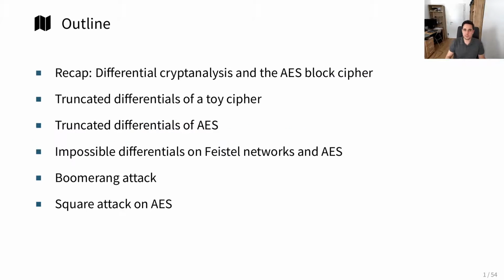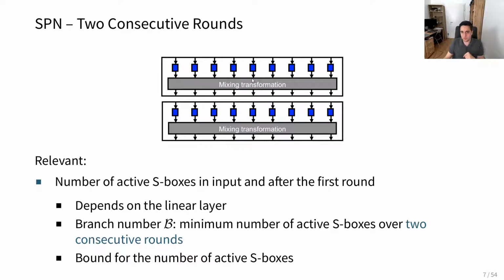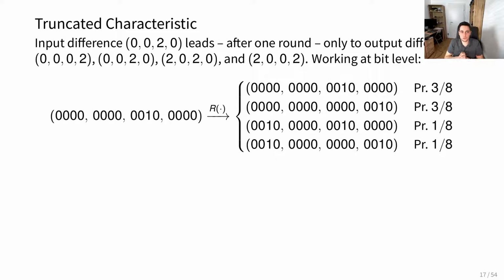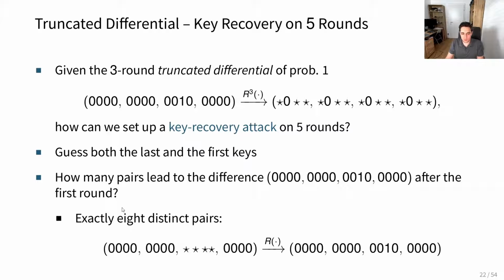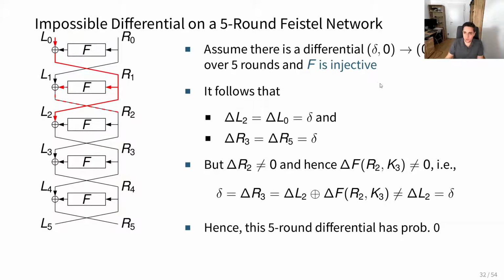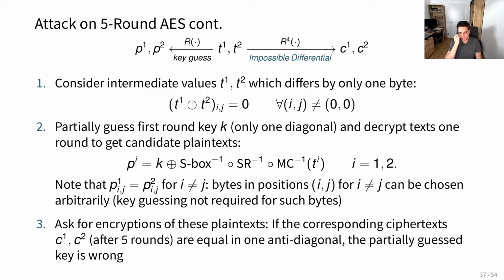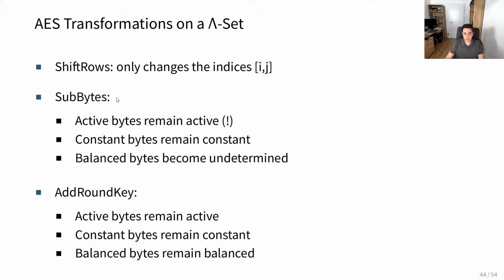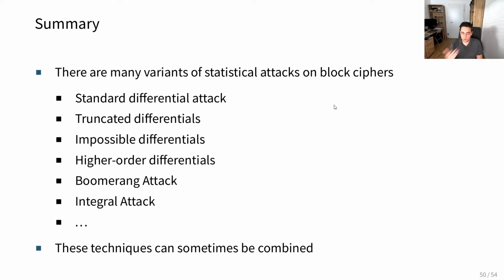Cryptanalysis - L7 Advanced Differential Attacks